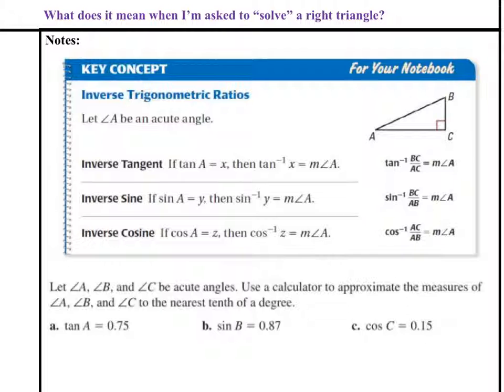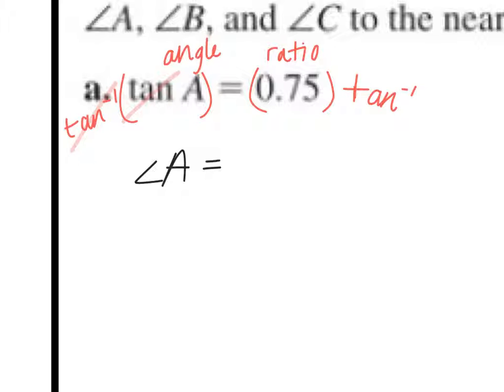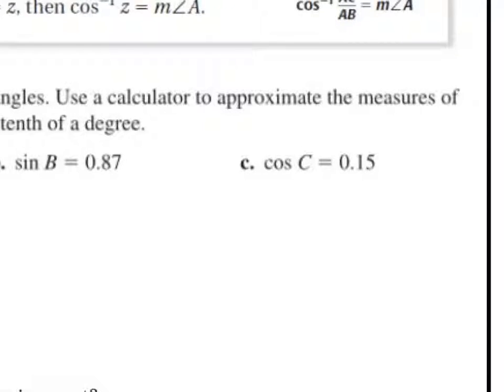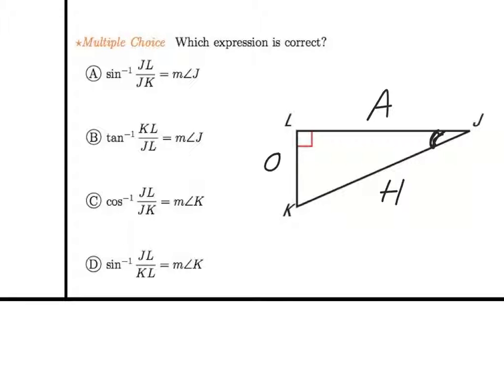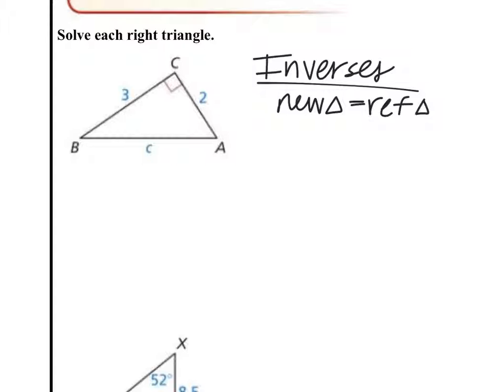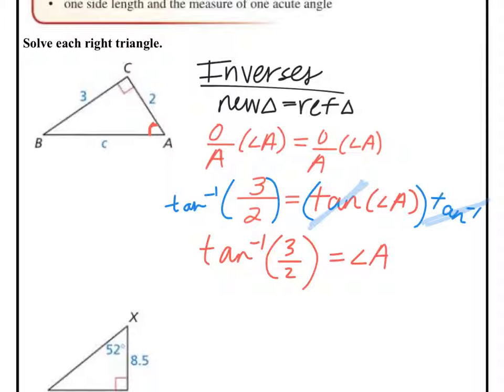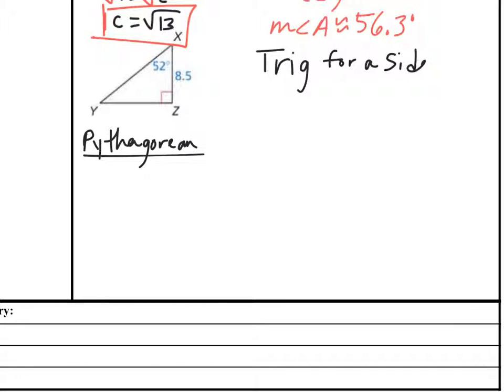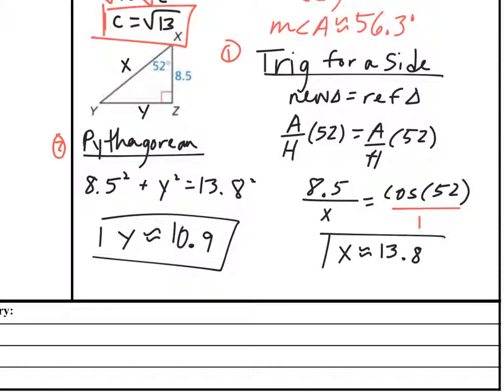Geometry 9.6 Inverses & Solving Right Triangles